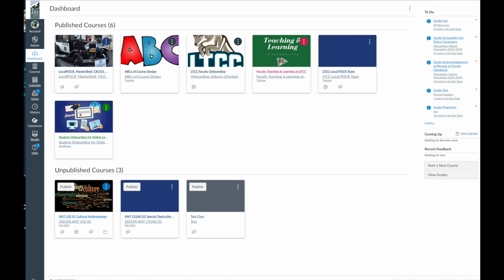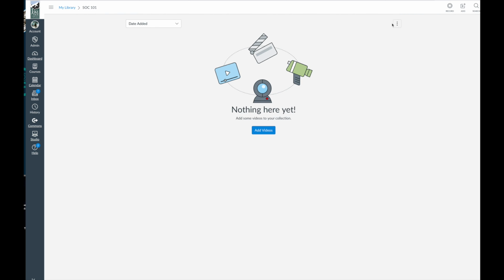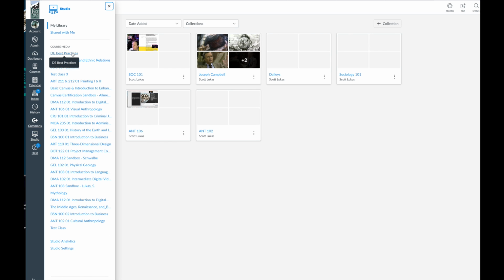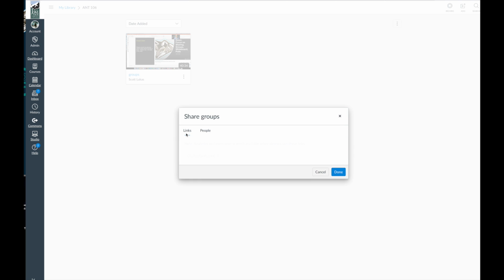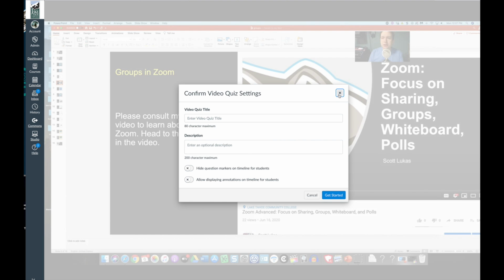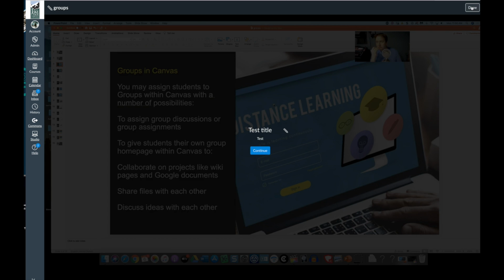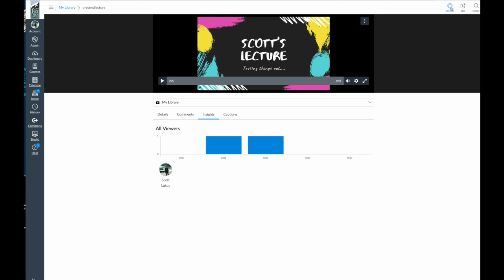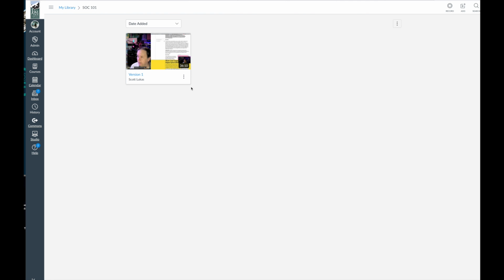Canvas Studio – Tiny Tech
Introduction 0:00
Walkthrough 1:00
Conclusion 6:30